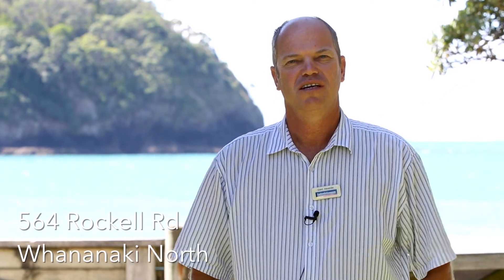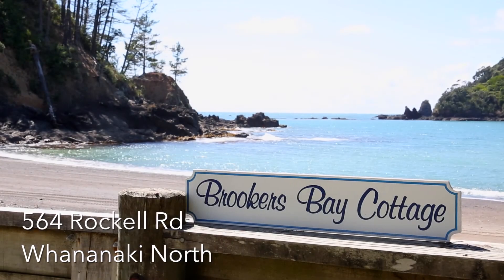SOLD - 564 Rockell Road, Whananaki - Grant Alexander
THIS ABSOLUTE WATERFRONT PROPERTY - 564 ROCKELL ROAD

Located at Mangaiti Bay (Brookers Bay) on the desirable Whananaki North coast is now ready for the next family to create their legacy of family summers and vacations at this stunning ...

Property Marketed by: Grant Alexander, Whangarei